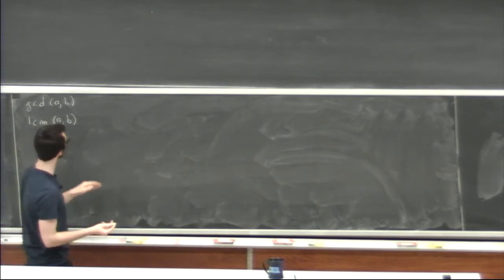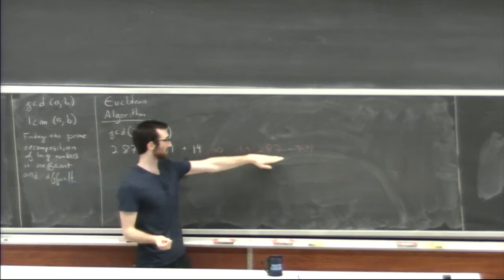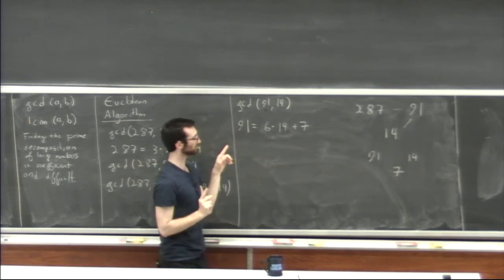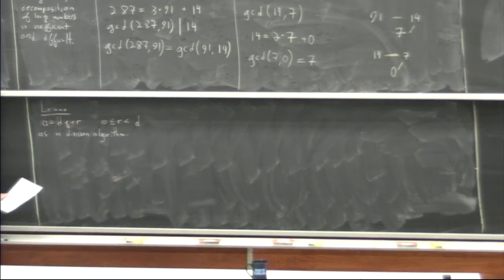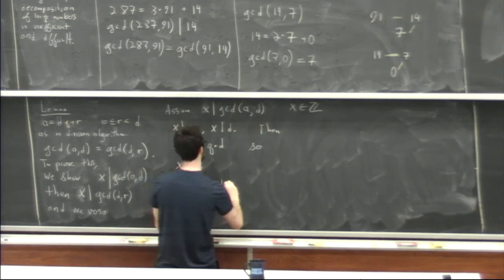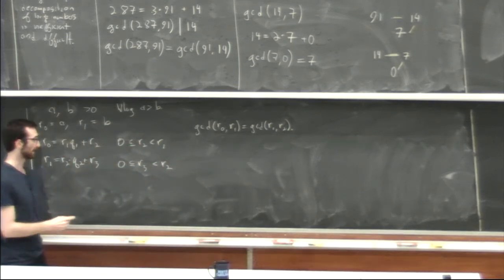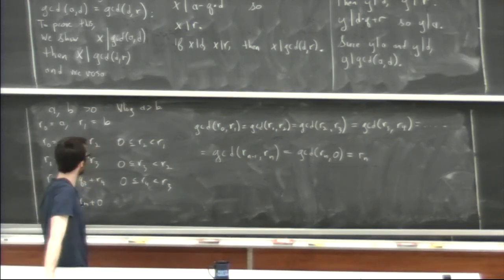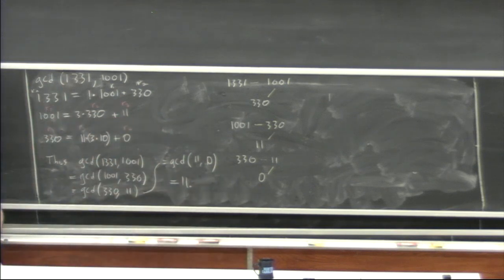Number Theory 4.3 Part 3